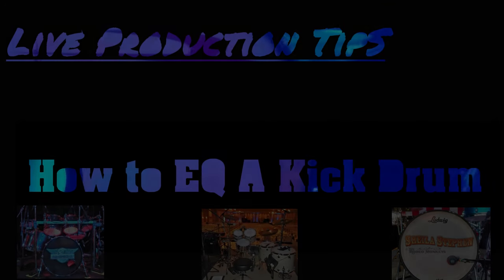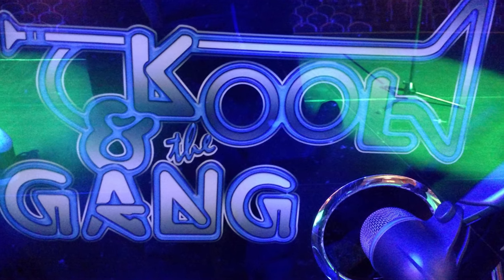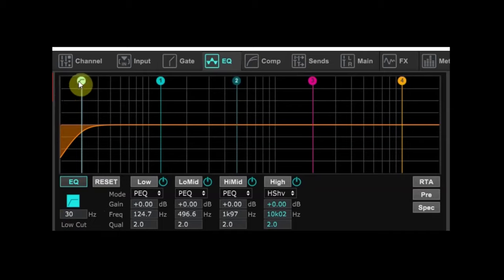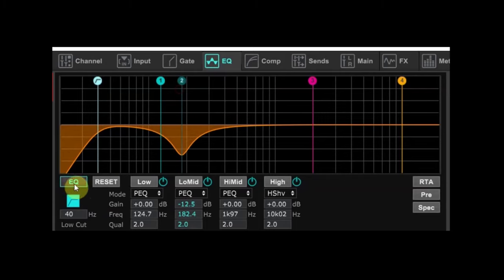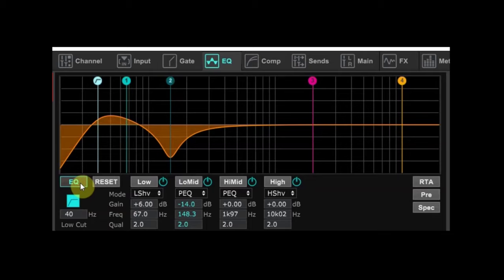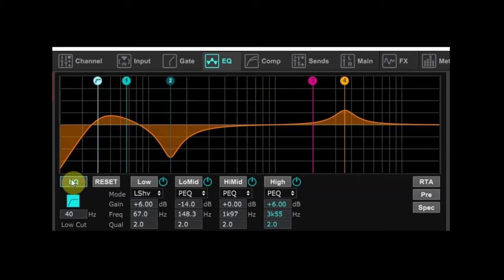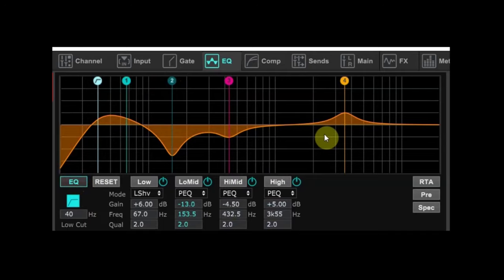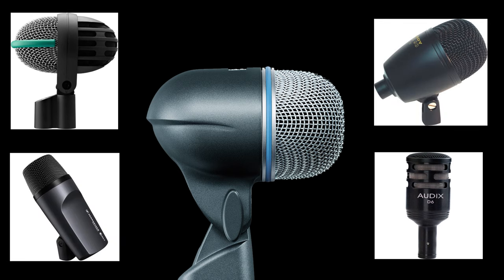Kick Drum EQ For Live Sound & Recording - How to EQ a Kick Drum - Mixing Tips - Tutorial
Tips and tricks for a solid kick drum sound in your drum mixes. Live or studio.
Kick Drum Equalizer Tutorial for Live Sound / Recording. Using The Behringer XR18, X32,  Midas MR18, M32.

The bass drum sound is part of the bedrock of the drum mix and, typically along with the bass guitar, is the glue that holds the bottom end of he mix together. Whether in live sound reinforcement, or in the studio, you want your kick drum properly filling its role in the music you're mixing. These drum mixing tips and tricks in these channel videos, as well general concepts, should help you build your own mixes quickly and efficiently. Apply this information to your live sound system or your DAW and recording setup on your computer.

When it comes to kick drum EQ and microphones, it's important to remember the genre you're mixing and the appropriate kick drum sound (and the sound the drummer is actually giving you). A jazz drummer might only need a light touch, while a metal drummer might benefit with a more aggressive approach. Your boost and cut frequency points will stay roughly in the same windows as the concepts in the video talks about, but maybe with more conservative boost and cut amounts for that jazz drummer (and maybe not even some of the boost at all), and more aggressive for the metal drummer.

No matter what you do, there is no substitute for a well tuned drum set, and a drummer that understands the music, consistency, and dynamics.

Sweetwater:
Drum Mics for sale at Sweetwater:

Mics-
Shure Beta 52:

2 videos that dovetail with this video and you might find informative as well:

5 Typical Mistakes Made By Behringer X32 Users (this one is longer than the XR18 version of the video (below), but the concepts talked about are the same, but demonstrated with an X32 and in more depth here)-

Suggestions and tips for baseline kick drum (bass drum) EQ settings.

The demo is using X-Air Edit (V1.5) on PC, but X-Edit and M-Edit (V4.0) are now nearly identical for the X32 or M32. Even the GUI on the consoles with firmware 4.0 or higher is also very similar and these settings and concepts are easily applied to the consoles even via the surface as well.

Examples shown are useful for live or recording, stage or studio. Clubs, auditoriums, church audio, concerts, etc..
There is a heavy emphasis on live audio production but also has crossover with recording fundamentals in it as well. It should be pertinent to techs, bands, schools, auditoriums, houses of worship, drummers, volunteers and those new to mixing, and those looking to learn and compare information. And anyone new to the X/M32 mixers, as well as those making a transition from analog to digital consoles.

Video features: Kick drum EQ settings (Kick drum equalization) / bass drum equalization ( bass drum equalisation ).